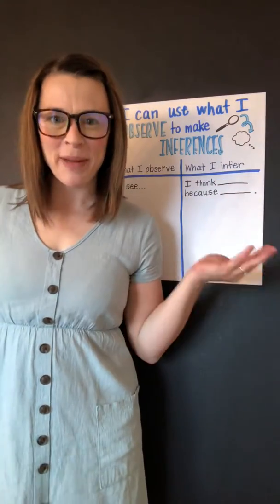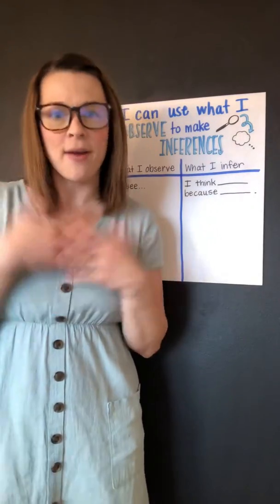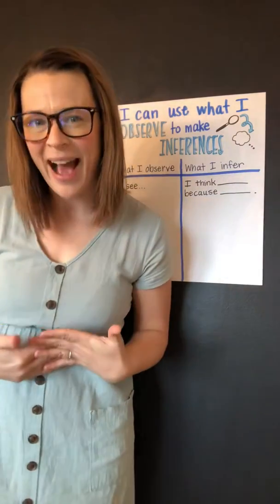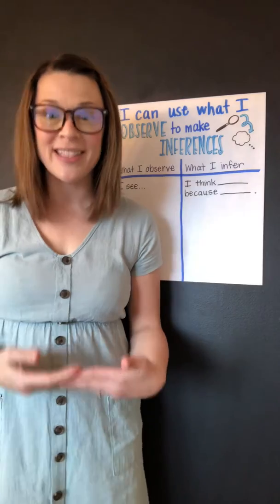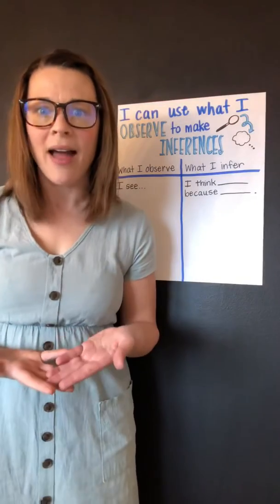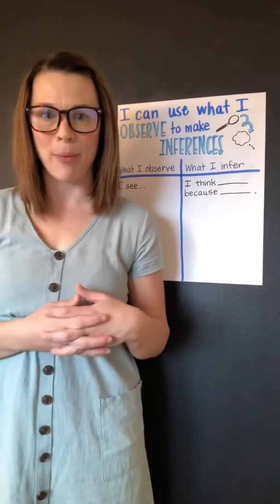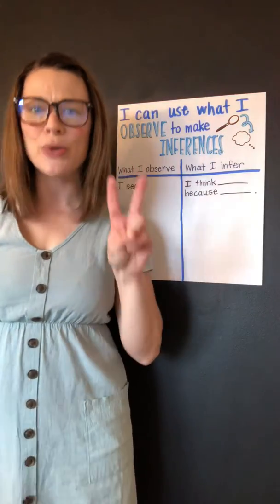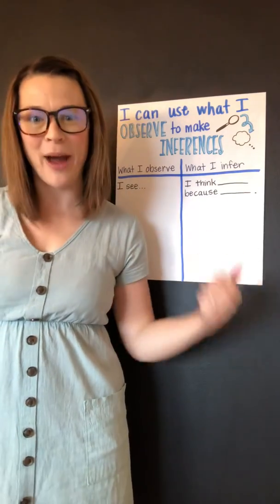Picture of the Day Mini Lesson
Mrs. Kowcheck shares how to uses what you observe and what you already know to make inferences in your reading, using Picture of the Day